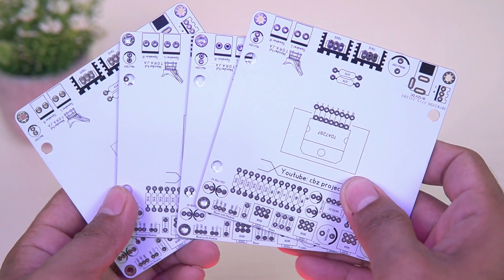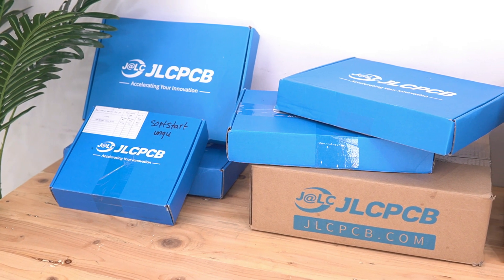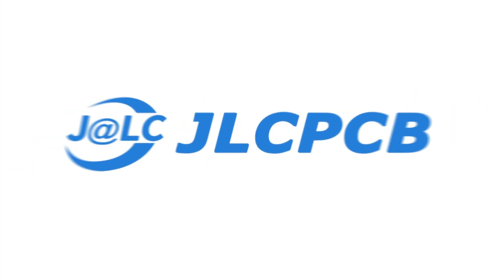Powerfur Bass Bluetooth Amplifier with PC Cooler